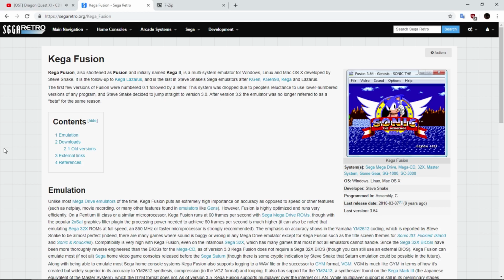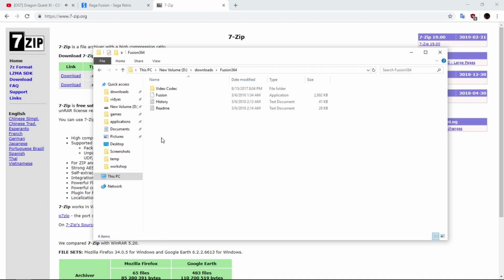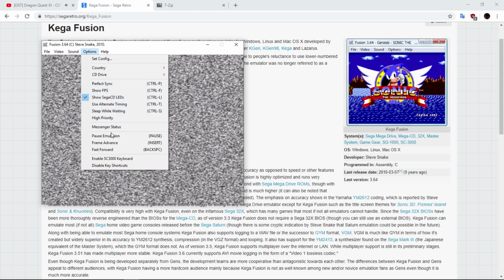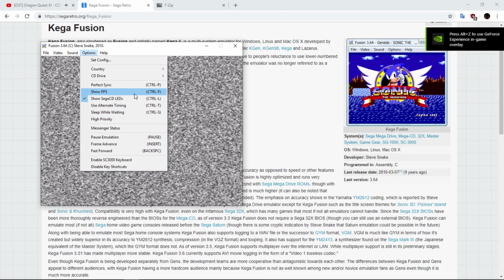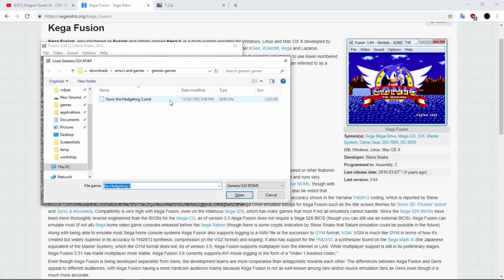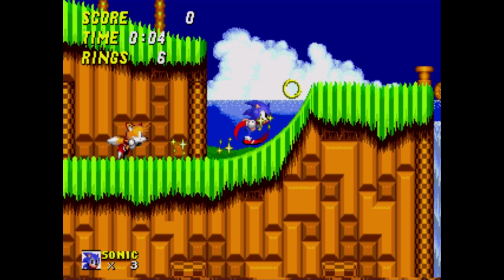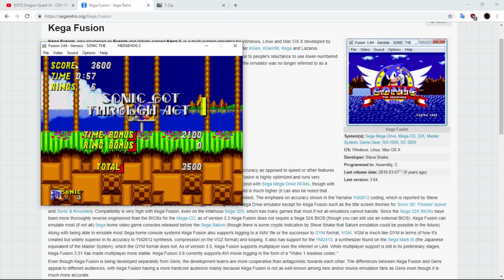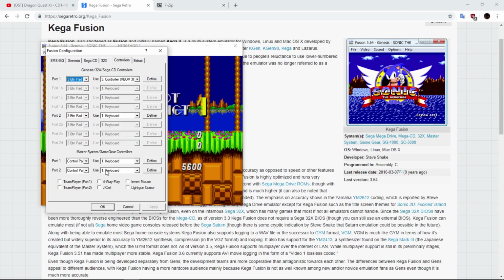Kega Fusion Sega Genesis emulator setup 2019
I'm gonna do more emulator setups in the future for now I am getting all the easy ones out of the way.